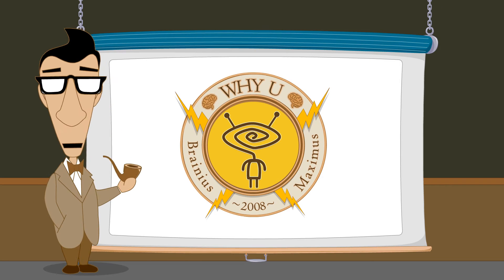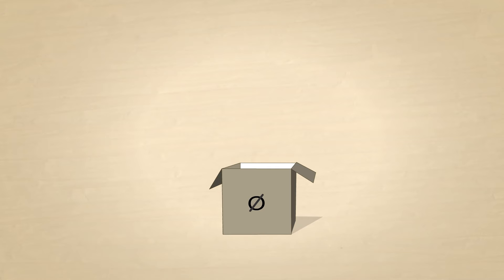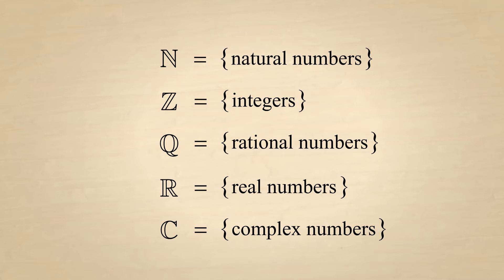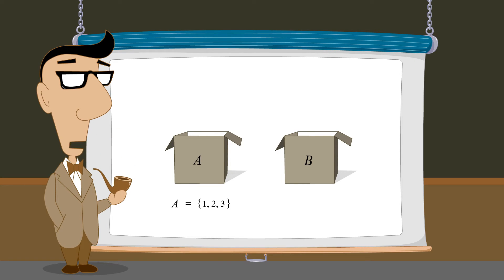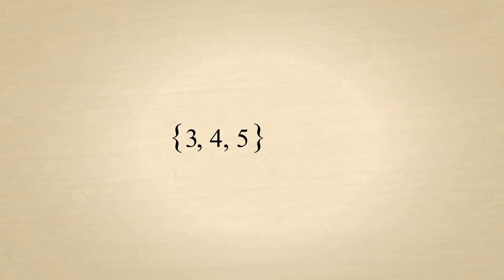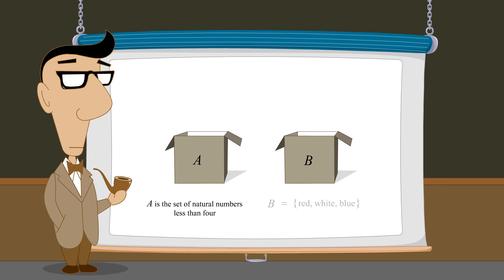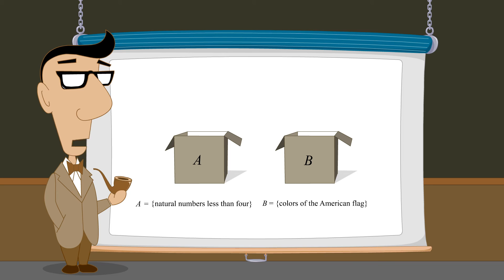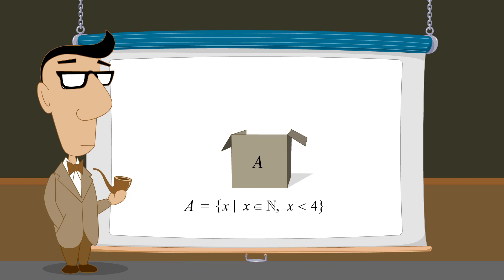אלגברה - פרק 1 - קבוצות - הגדרה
זהו פרק 1 בסדרת אנימציה בנושא אלגברה. בפרק זה נכיר היכרות ראשונית את הקבוצות, מושג יסוד חשוב ביותר בתחום האלגברה.